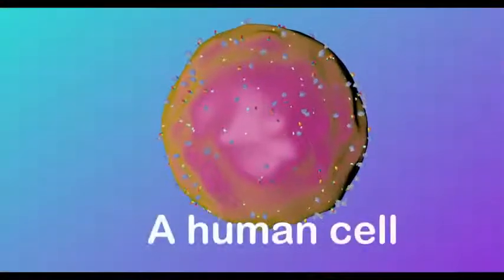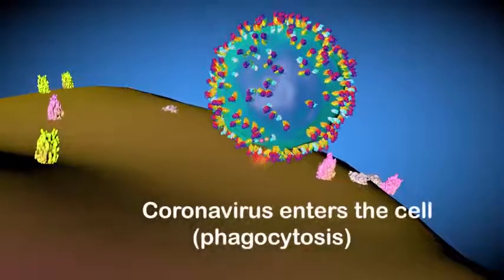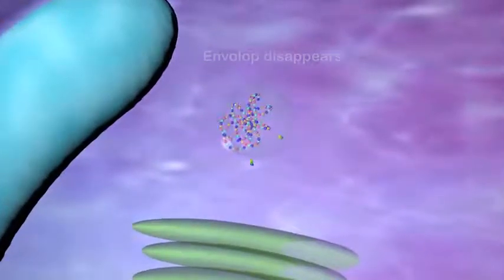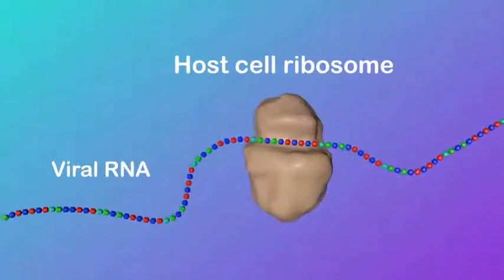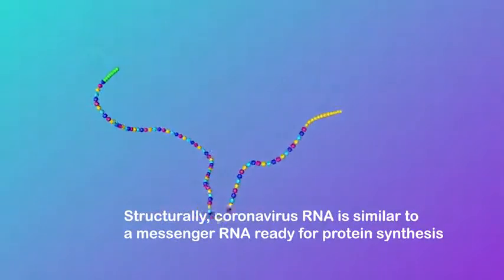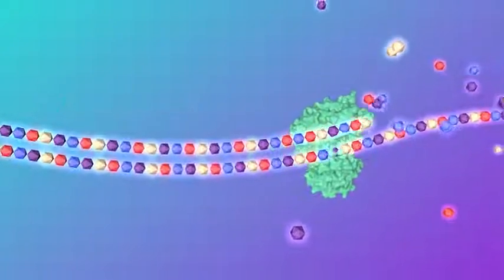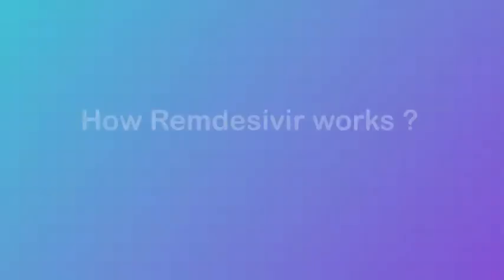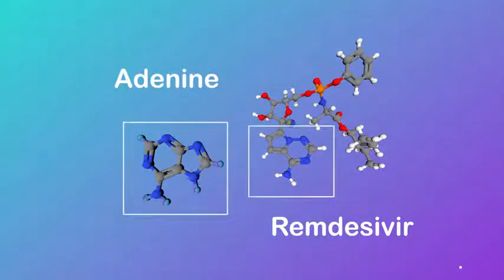25 July 2020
Vishwas is  MP